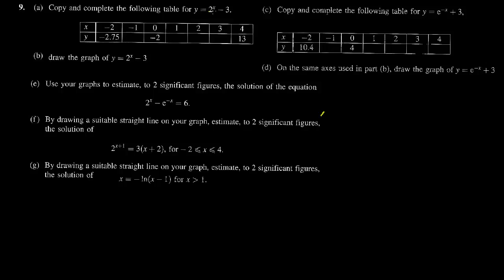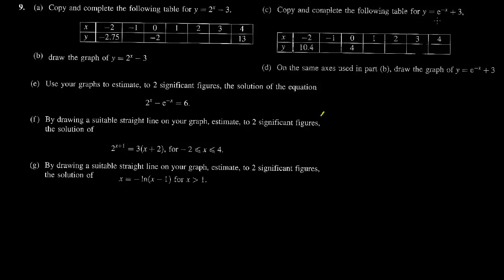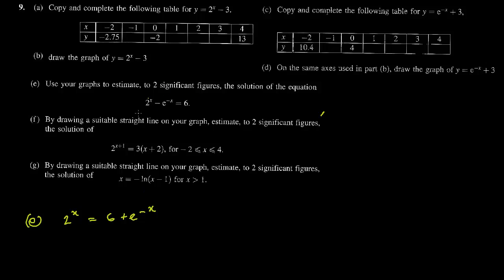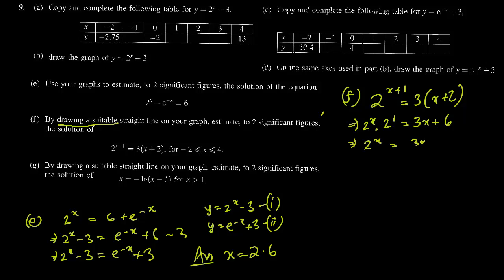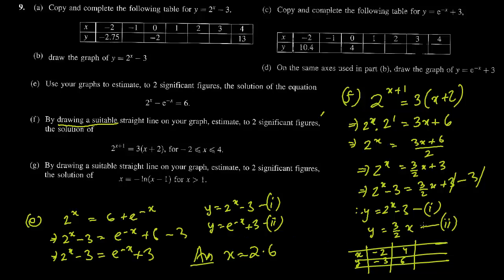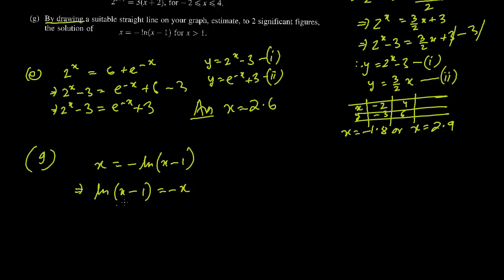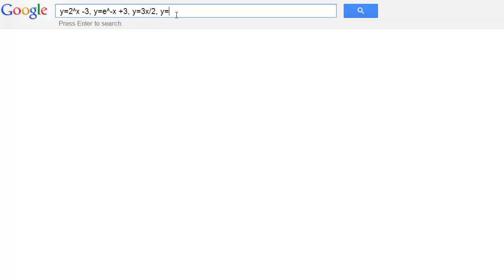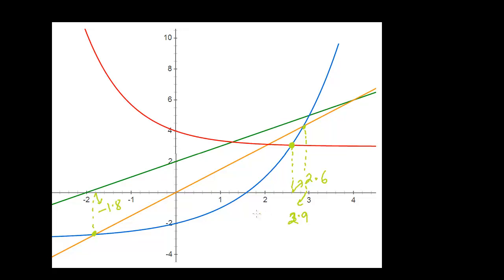PM Graph Plotting: Worked Example1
2002JanP1 Q9